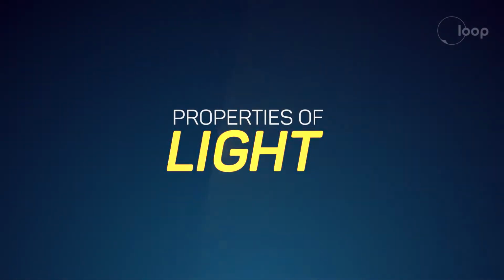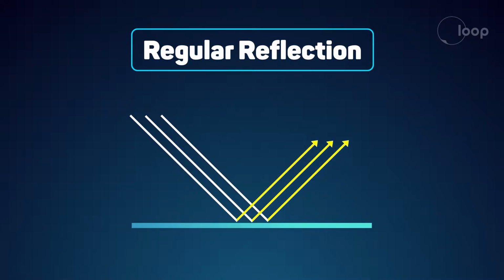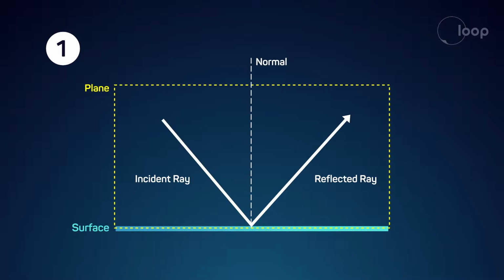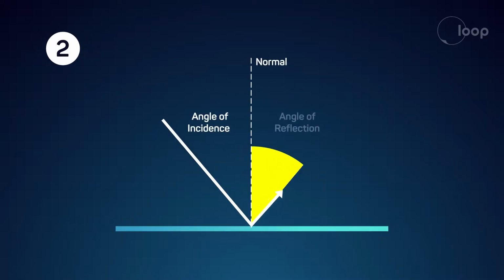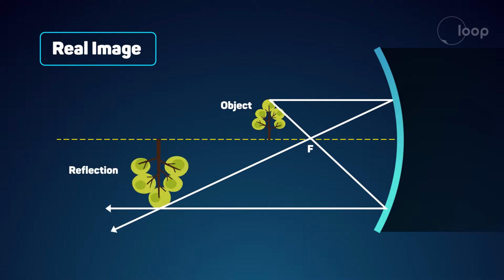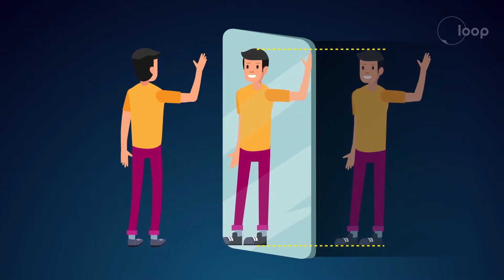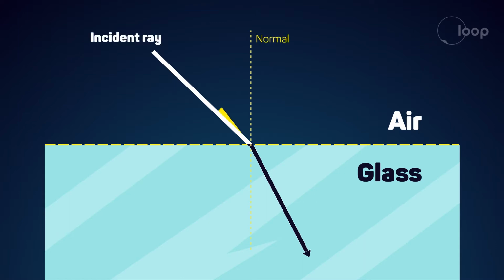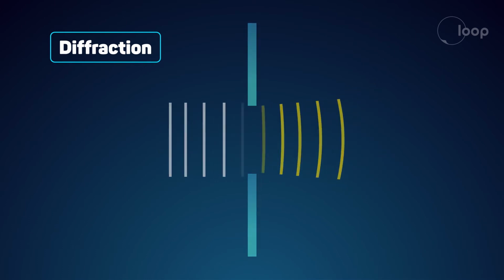Properties of Light